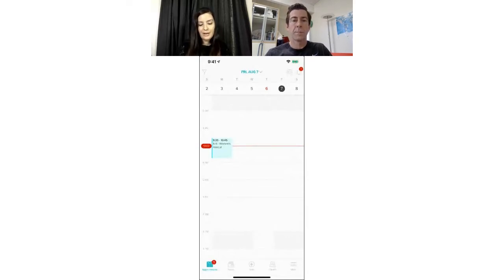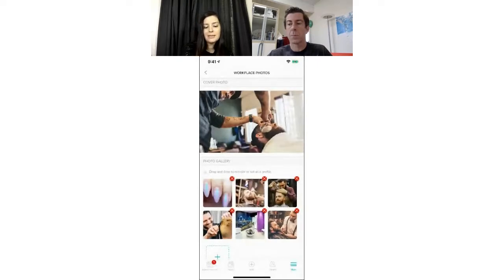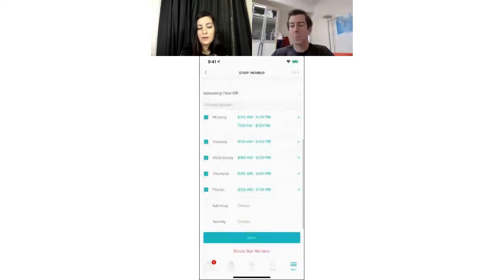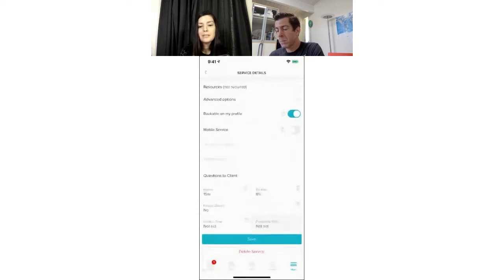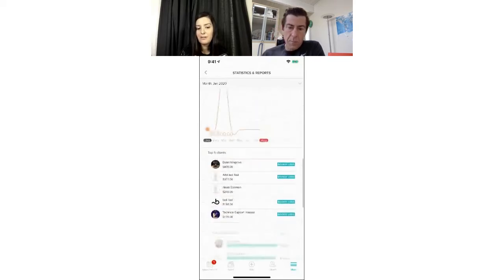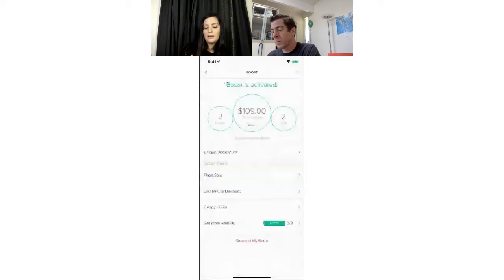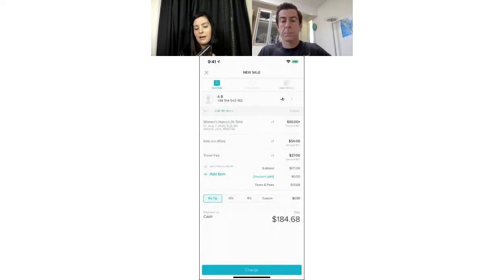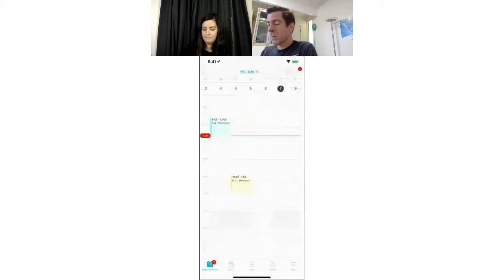Booksy x GoPanache Introduction Webinar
An overview of the Booksy platform for former GoPanache professionals. We are thrilled to have you join the Booksy family!